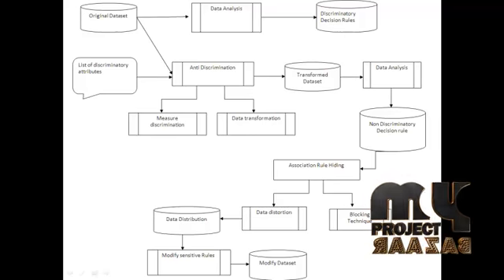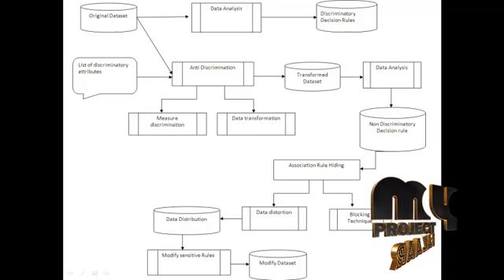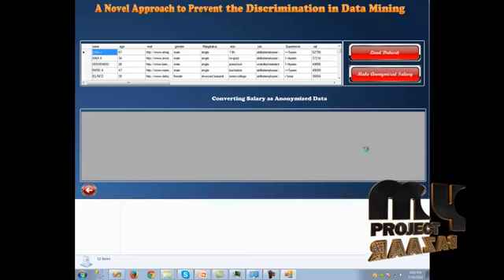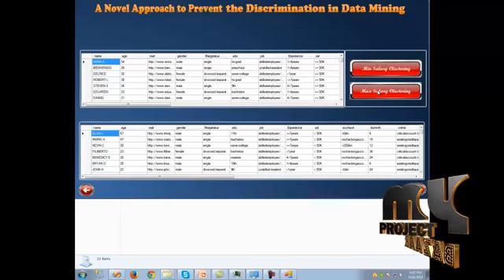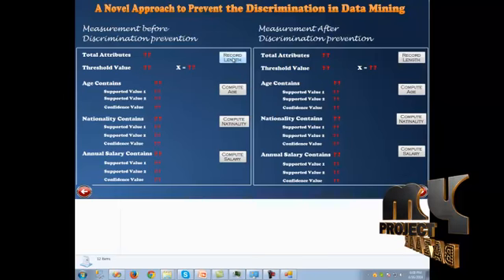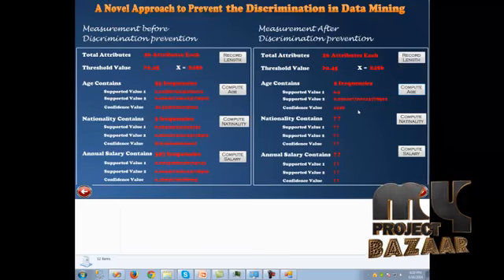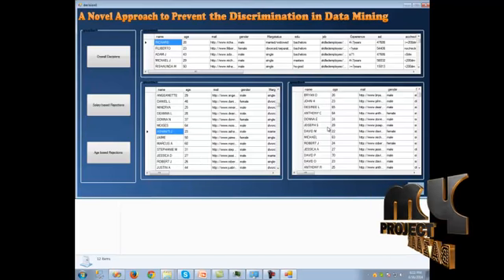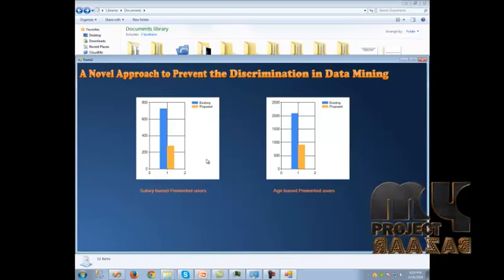Final Year Projects | A Methodology for Direct and Indirect Discrimination